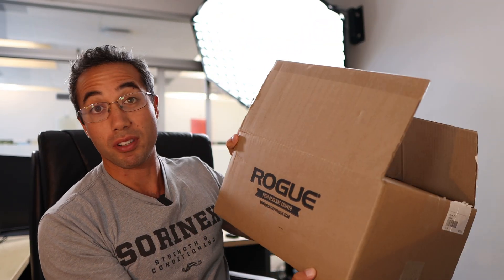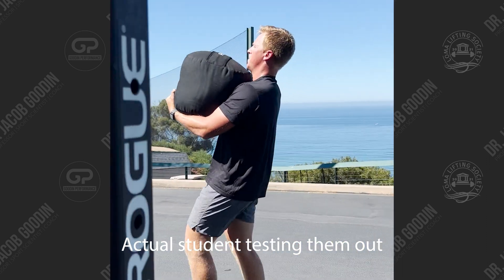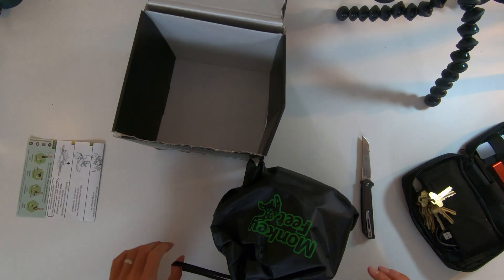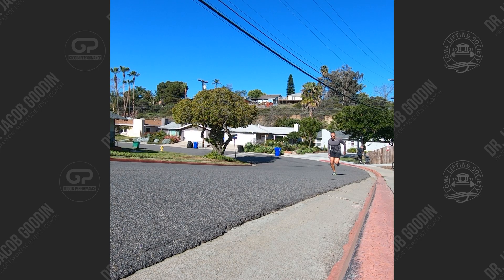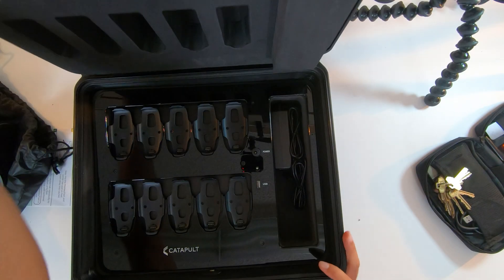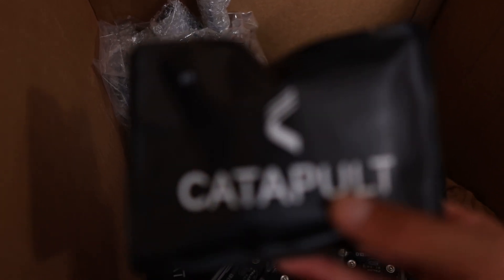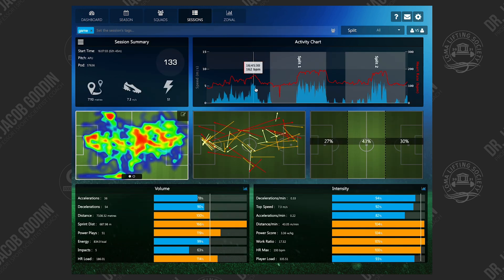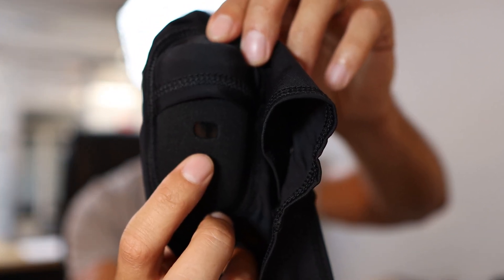Unboxing New Sport Science Gear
New sport science gear and exciting research opportunities! I filmed this over the summer but didn't get around to editing it until now. We've been implementing GPS load monitoring for a few weeks now with great results! (See an example of our bespoke athlete monitoring dashboard at 06:57) Looking forward to posting more regularly moving forward!

Timestamps:
00:00 Intro
00:27 Tib Trainer (for training anterior tibialis)
00:55 Atlas Stone  SandBags (for strongman training)
01:44 Monkey Foot (for open kinetic chain training)
03:55 Catapult PlayerTek Plus (GPS tracking for sports)
06:57 Bespoke GPS Excel Dashboard

Featured Gear:
Tech Organizer

Fellow strength and sport science specialists, you'll want to check out the following playlists I'm building to help you level up your coaching and sport science game.  I create these lectures for my strength and conditioning and sport science university students, and I hope that they bring value to you as well.